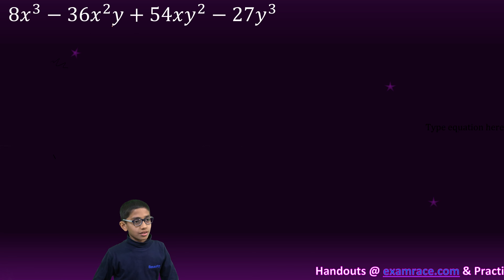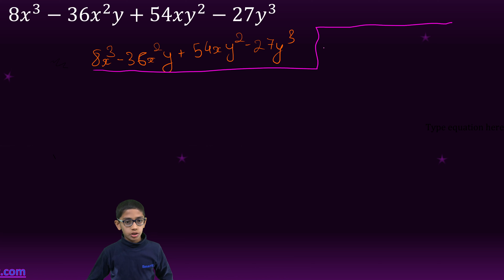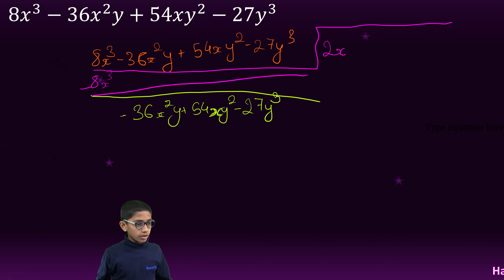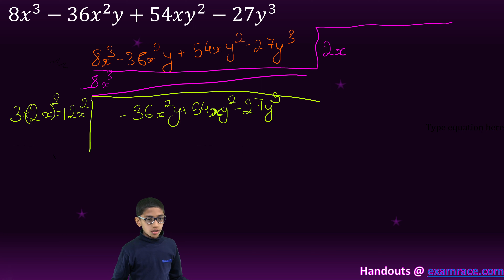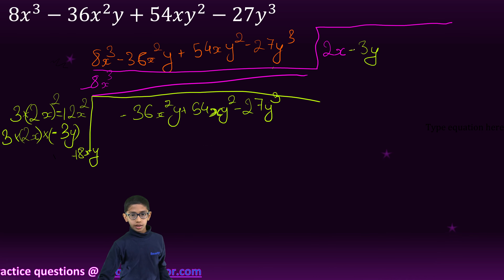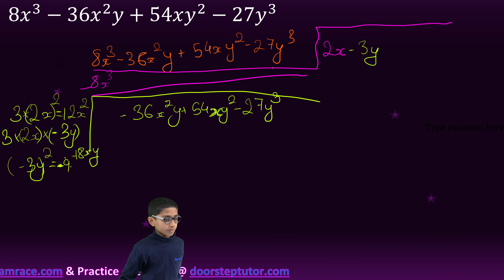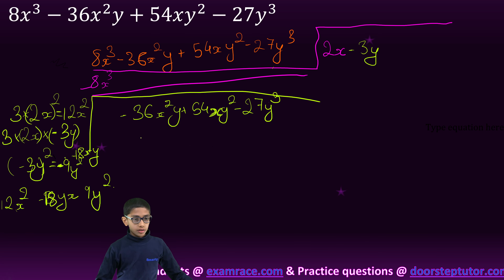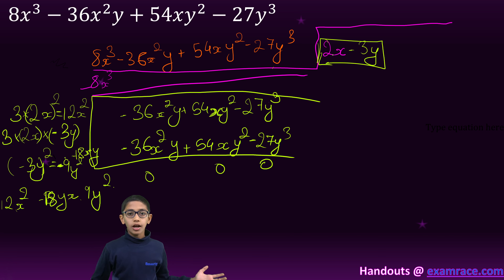Cube Roots of Simple Expressions - How to Find? Algebra| Shreyansh Jain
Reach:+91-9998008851